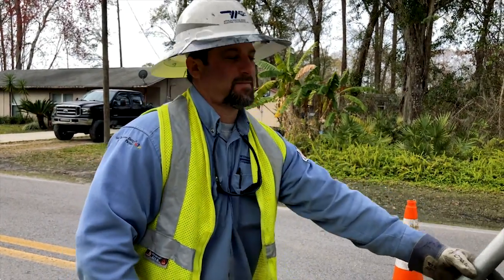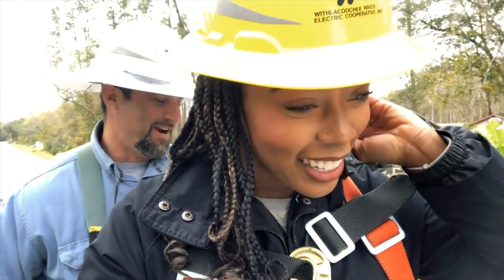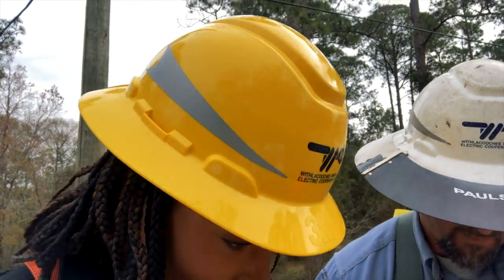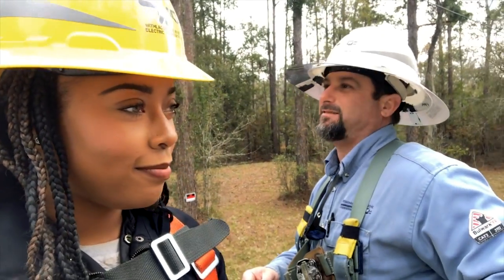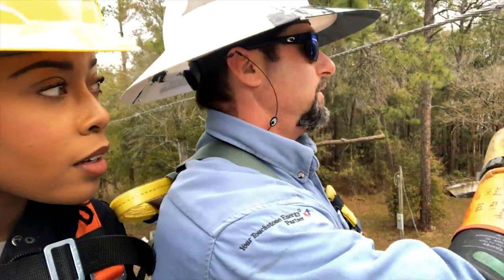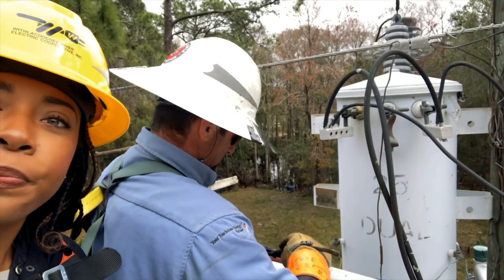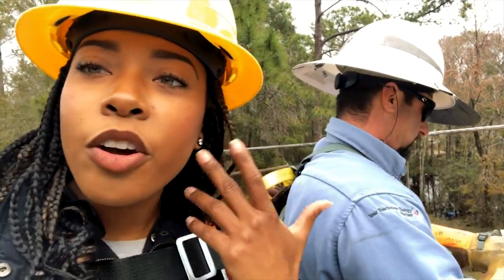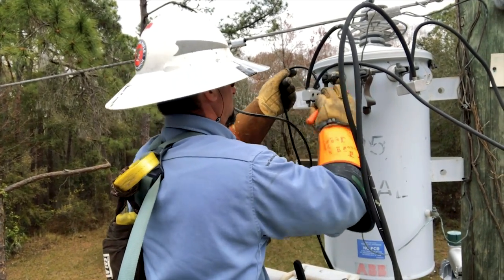PSO Day in the Life | Episode 107 | WREC PT 2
Where we... Electrify